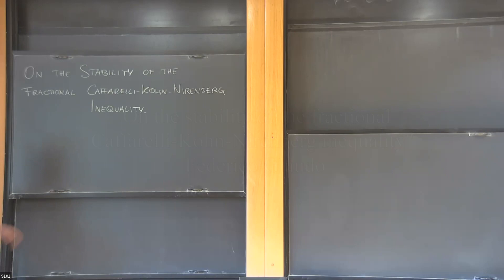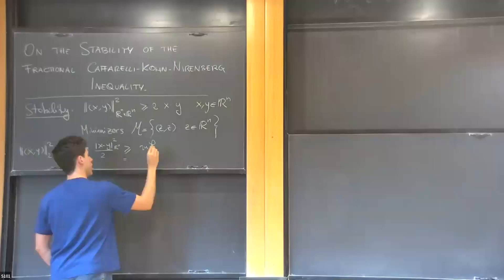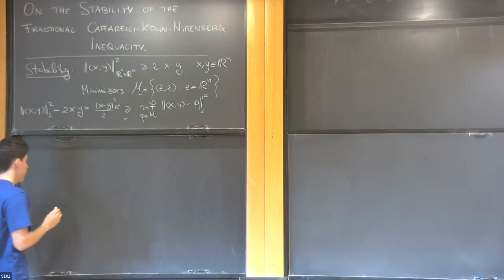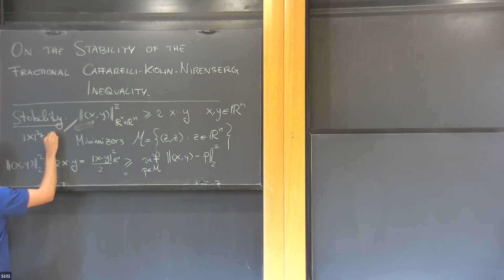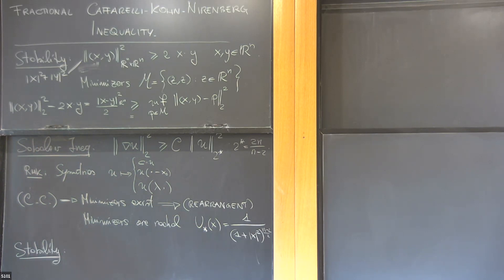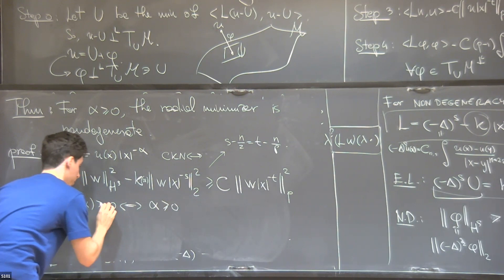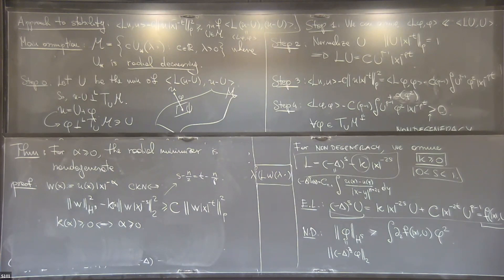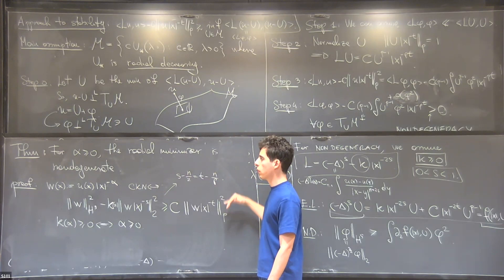On the stability of the fractional Caffarelli-Kohn-Nirenberg inequality - Federico Glaudo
Analysis & Mathematical Physics

Topic: On the stability of the fractional Caffarelli-Kohn-Nirenberg inequality
Speaker: Federico Glaudo
Date: October 19, 2022

In this talk I will present a general framework to establish the stability of  inequalities of the form Lu, u = F(u); where L is a positive linear operator and F is a 2-homogeneous nonlinear functional.

We will then see how this framework can be employed to obtain some stability results concerning the fractional Caffarelli-Kohn-Niremberg inequality.

This is joint work with N. De Nitti and T. Konig.